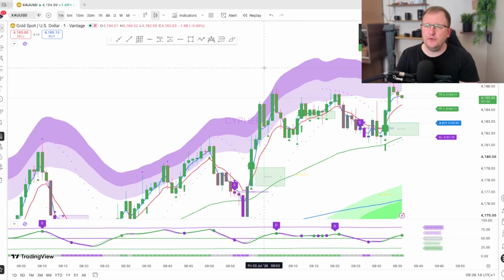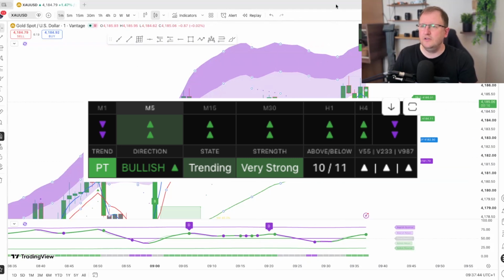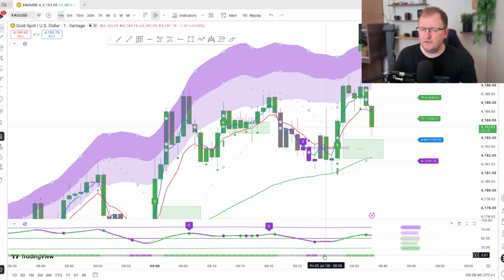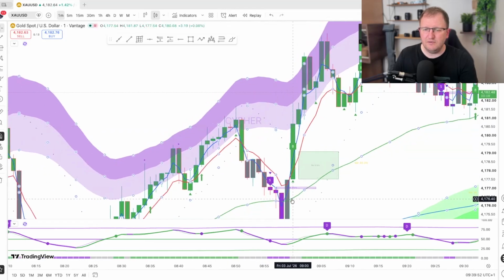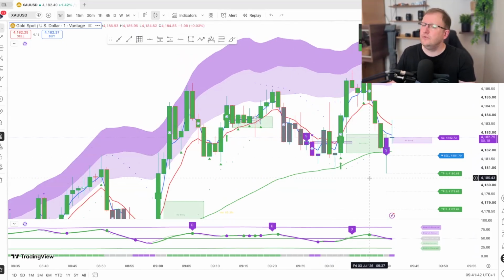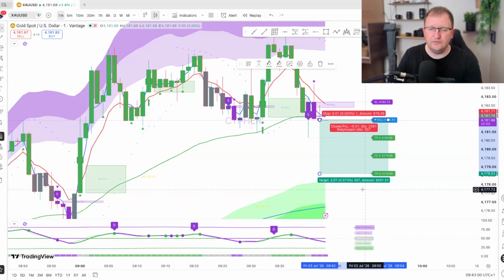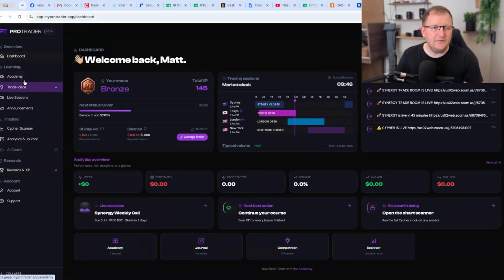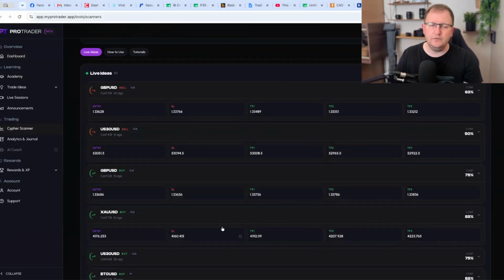CYPHER Scanner Tutorial — How to Read Signals, Entry Zones & Take Profits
One letter. Entry price. Stop loss. Three take-profits. In this tutorial, I break down exactly how to read every CYPHER signal, manage your risk zones, and re-enter trades you miss.

This is the complete beginner's guide to the CYPHER Chart Scanner — entry mechanics, Sniper Arrow re-entries, and live examples on XAUUSD and EURUSD. Everything you need to start trading CYPHER the right way.

My mission is to help people trade smarter, reduce stress, and build long-term confidence, whether you’re trading manually, using automated trading, or learning about copy trading for the first time.

tradingmarvels

Your support helps me make better tutorials, reviews, and real-time trading insights.

This channel is for educational and entertainment purposes only. I am not a financial advisor, and nothing in my videos, descriptions, or comments should be taken as financial advice. Forex trading, automated trading, and copy trading involve significant risk. Past performance does not guarantee future results, and you should never trade with money you cannot afford to lose. Always do your own research and consider seeking advice from a licensed financial professional before making any trading decisions.